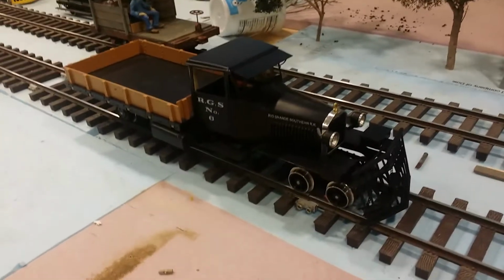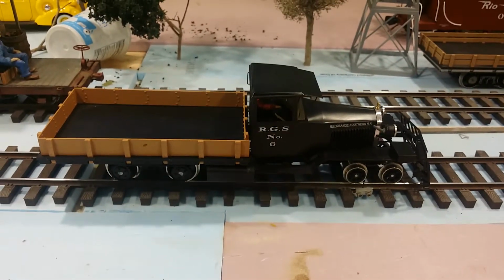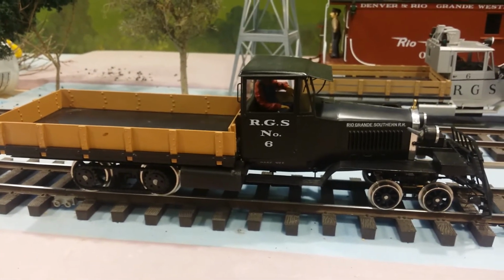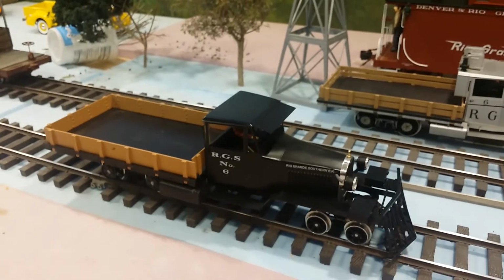Accucraft goose #6 DCC and sound